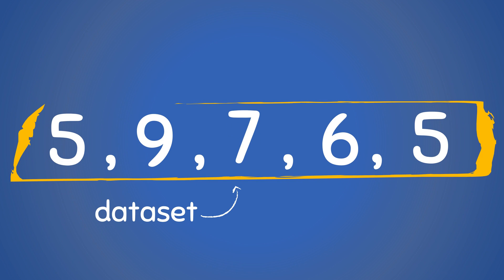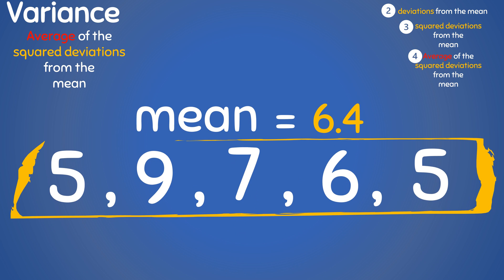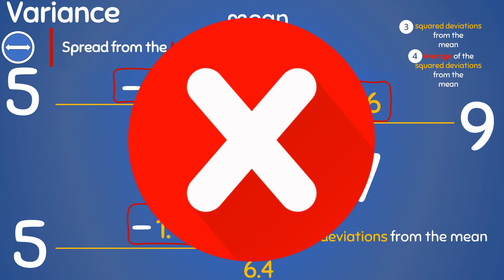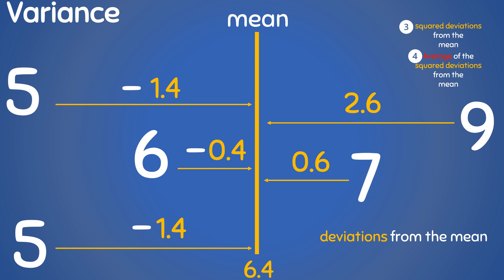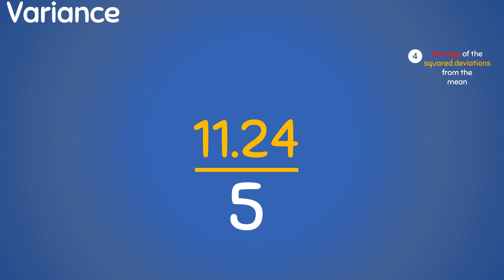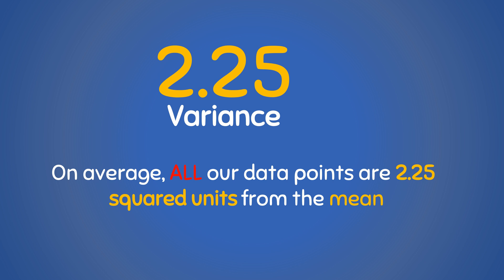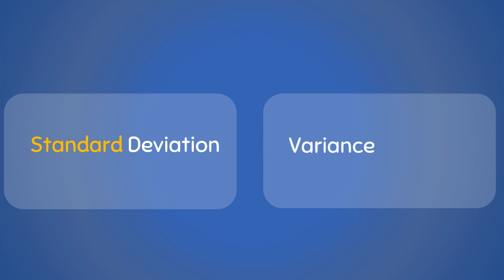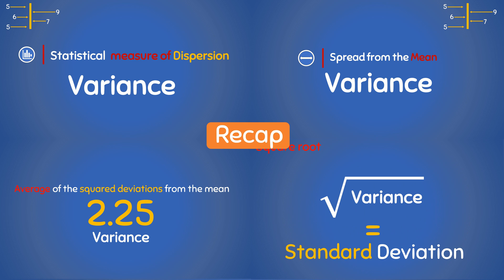Measures of Dispersion| Variance| Part 1| Biostatistics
when we have numbers in a dataset, except if all the numbers are the same, these numbers are usually spread out from each other and from their center.
The variance is a statistical measure that tells us how far all the numbers in the dataset are spread out from the mean value of that dataset.
It is obtained by finding the average of the squared deviations of all data points from the mean of the data.
But what does this even mean?
Well, remember our dataset right?
Let’s use it to understand this simple definition of variance.
There are 4 keywords to build on this definition
First is the mean, then the deviations from the mean, then the squared deviations from the mean, and finally, the average of the squared deviations from the mean
So let’s first find the mean of this dataset
To find the mean, we simply add all the data points together and divide by their number which is 5
This will give us a mean of 6.4
Awesome!
Now that we know what the mean is, let us understand the deviations from the mean
So because these data points are different, they will be scattered around the mean
The question is for each data point, how far away from the mean is it?

In order words, What is the deviation of each data point from the mean?

For us to know this, we will simply subtract the mean from each point to know the distance or the deviation from the mean